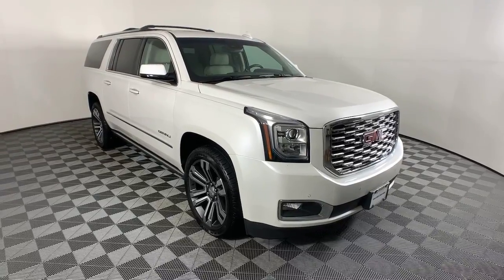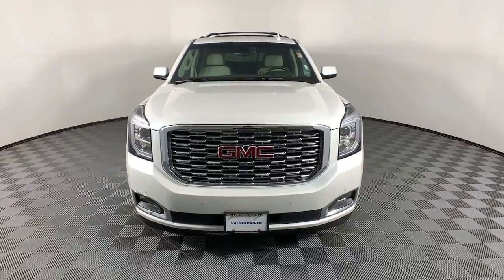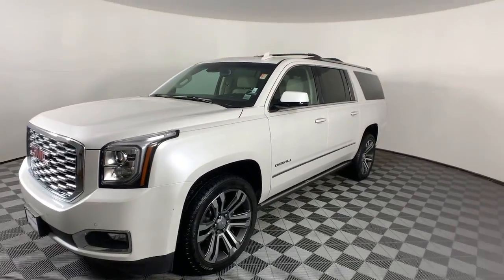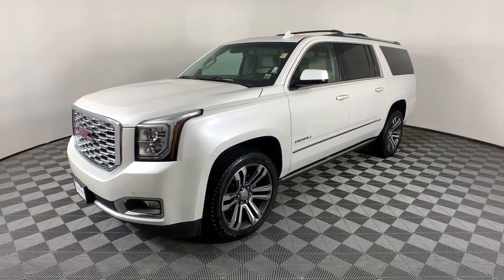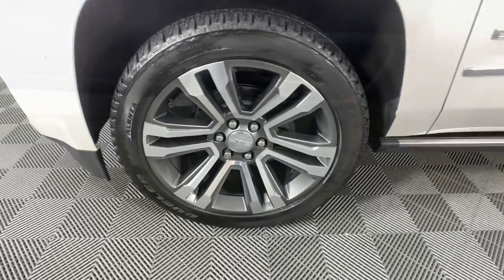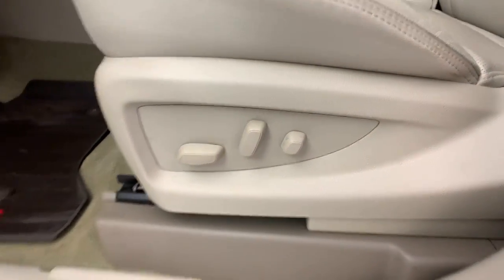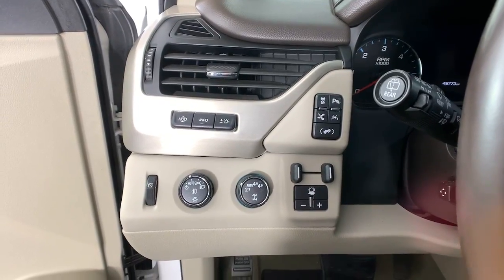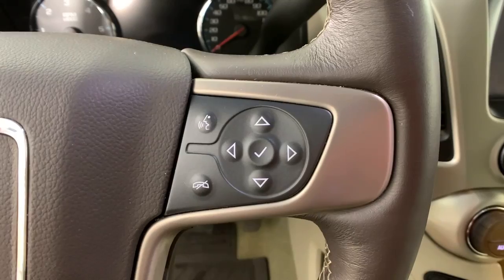2018 GMC Yukon XL Colonie, Albany, Saratoga Springs, Clifton Park, Schenectady, NY P12184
White Frost Tricoat Used 2018 GMC Yukon XL available in Colonie, New York at DeNooyer Chevrolet. Servicing the Albany, Saratoga Springs, Clifton Park, Schenectady, NY area.
2018 GMC Yukon XL Denali - Stock#: P12184 - VIN#: 1GKS2HKJ9JR101126

DeNooyer Chevrolet
127 Wolf Road

CARFAX One-Owner. Clean CARFAX. White Frost Tricoat 2018 GMC Yukon XL Denali 4WD 10-Speed Automatic with Overdrive EcoTec3 6.2L V8 4WD.